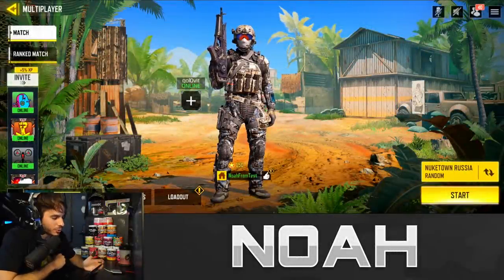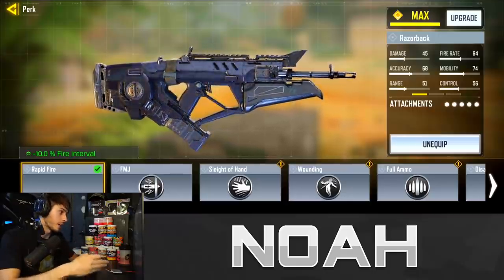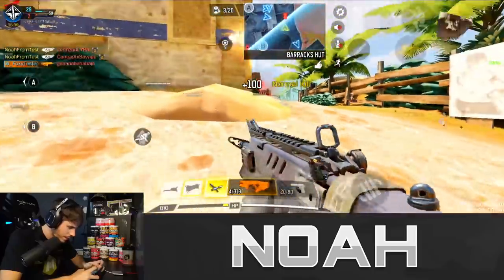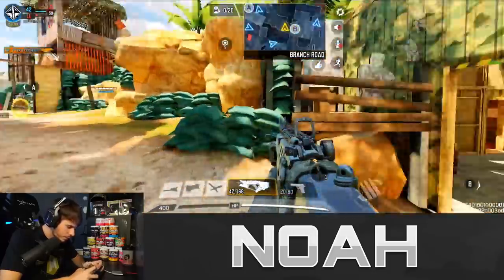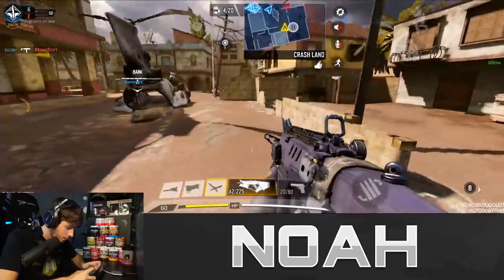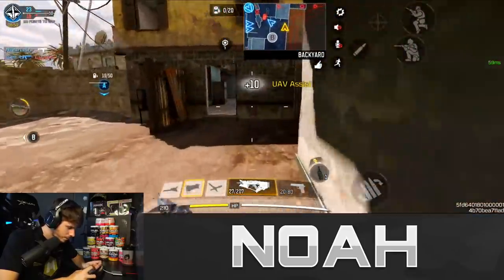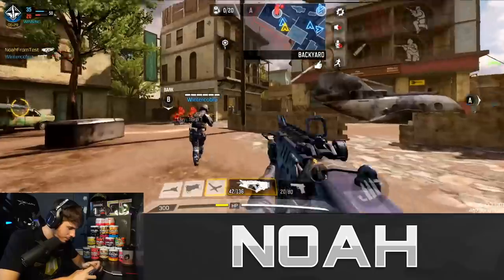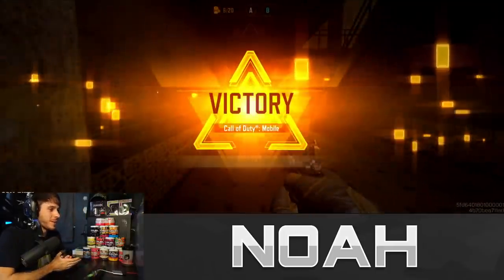*NEW* Rapid Fire Mod Attachment for Razorback! (S13 Test Server Gameplay)